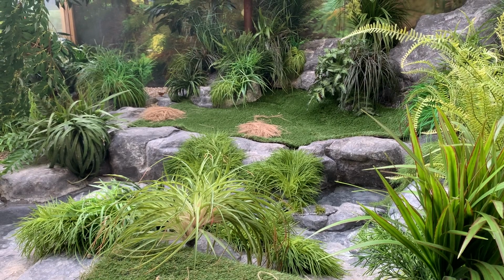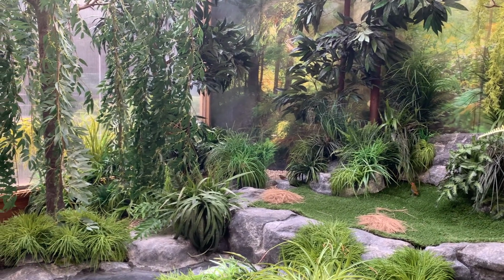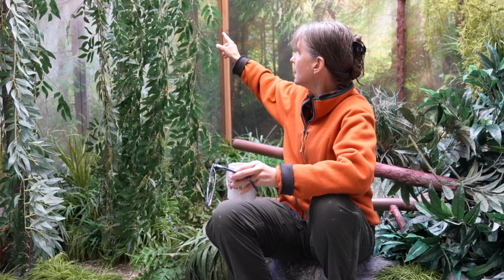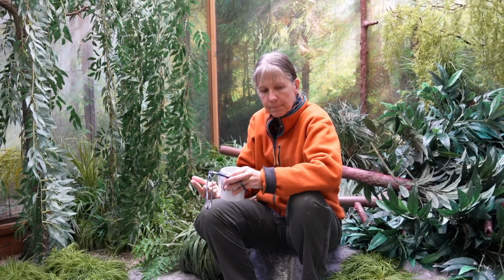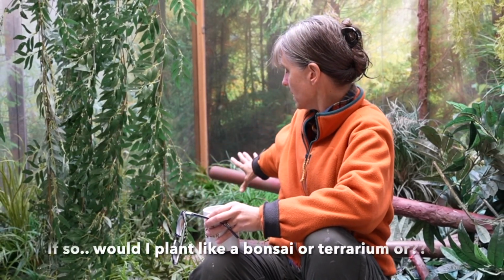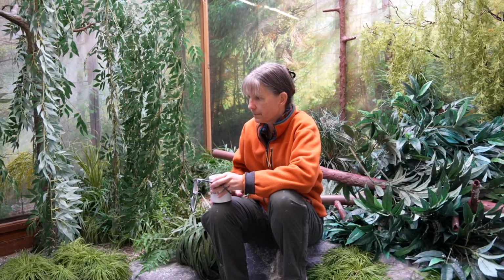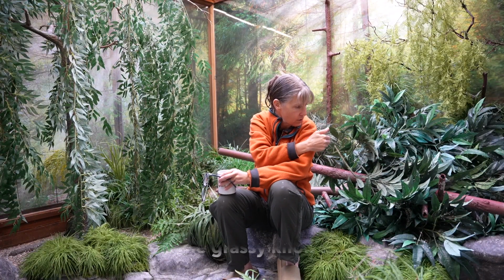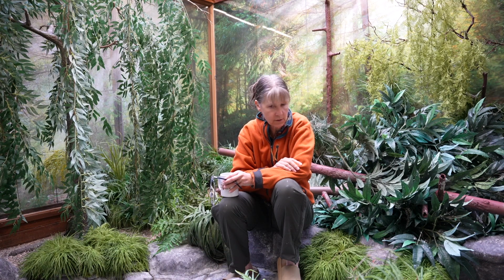Aviary update: asking for ideas for 2023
Just me talking about ideas for improving the aviary for next year